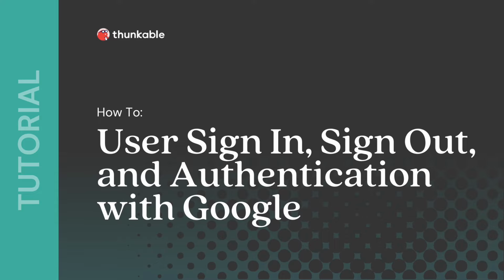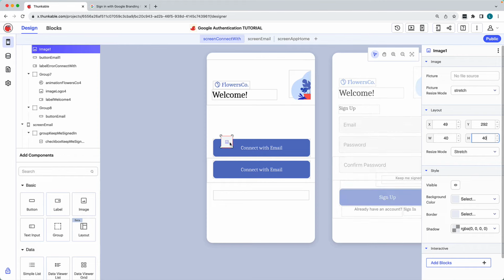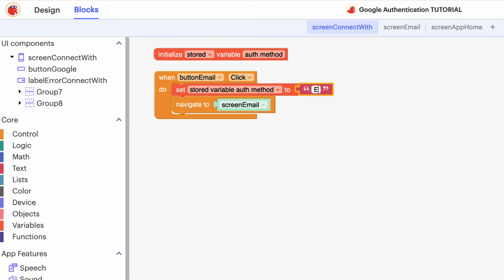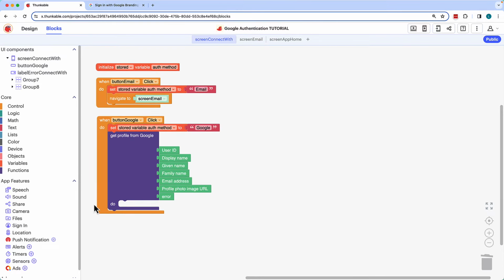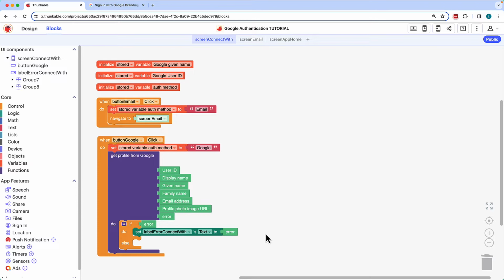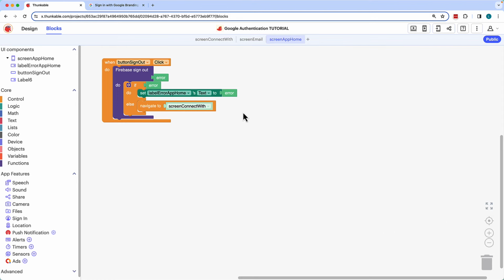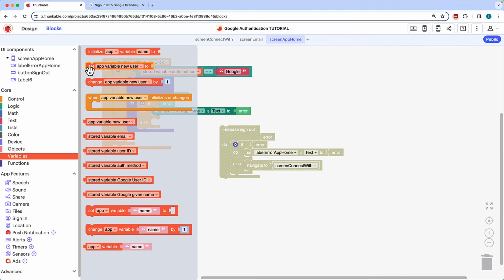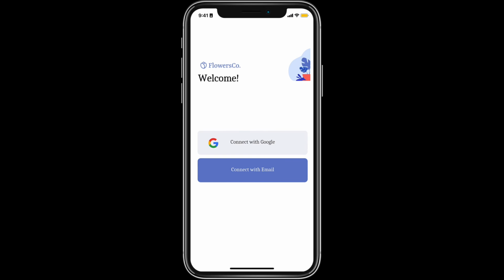How to Build User Sign In, Sign Out, and Authentication with Google in Thunkable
In this tutorial, we’ll show you how to use Google to authenticate your users and allow them to sign in and out of your app.

If you have questions about the tutorial’s content, head over to the Thunkable Community post specific to this tutorial

Template app (Click Copy Project in the upper right)

0:00 - Introduction
0:27 - Connection method screen design
0:47 - Sign in with Google Branding
1:28 - Connecting with Google or Email?
2:10 - Block: get profile from Google
2:39 - Saving user data as a stored variable
5:49 - Preview with downloaded app